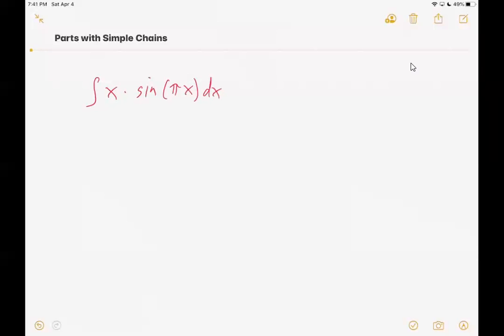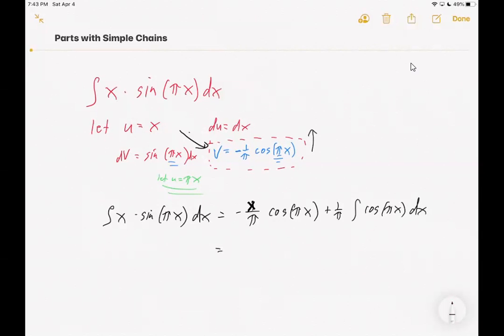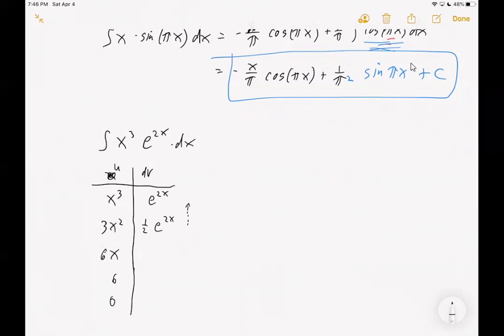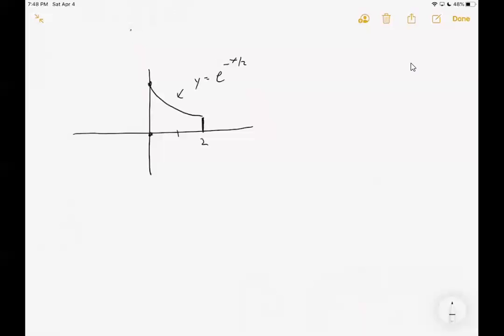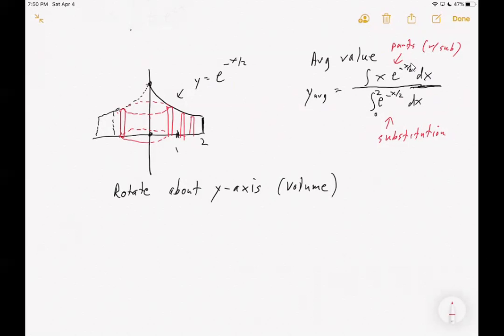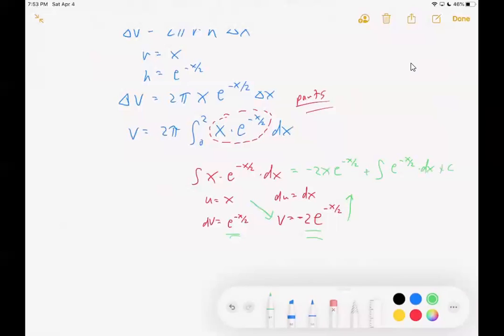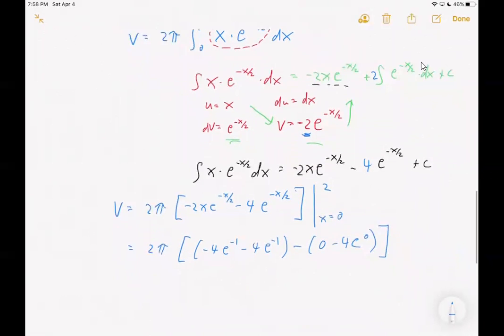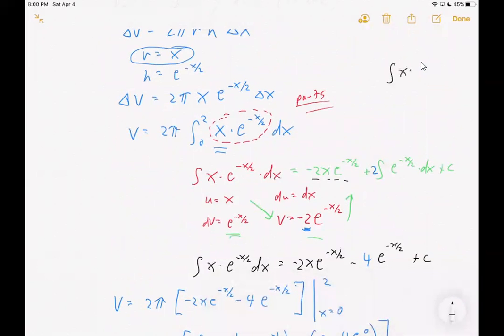Int by parts with substitution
Sometimes, we need to do simple u-substitution (or a quick guess) within an integration by parts problem.